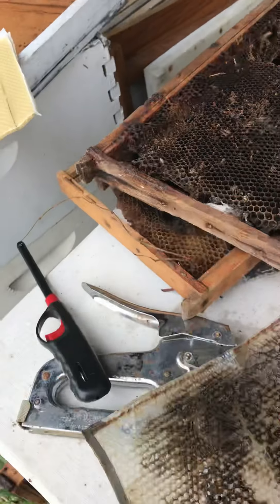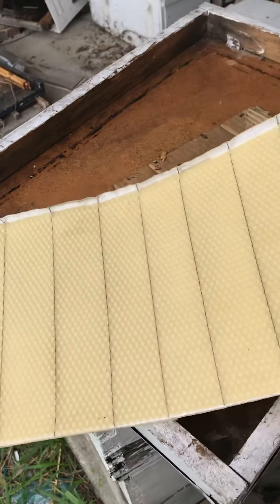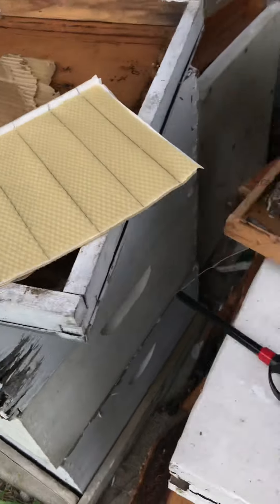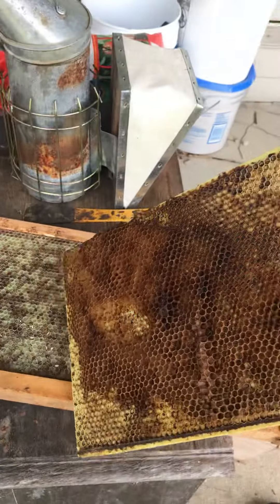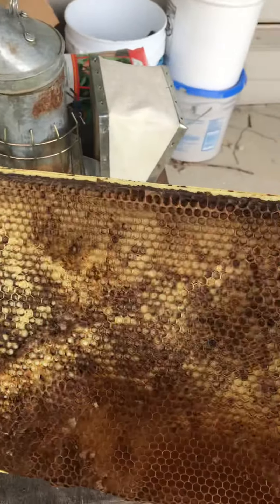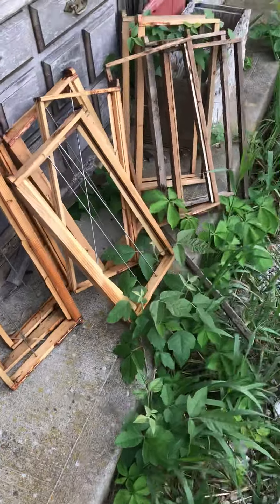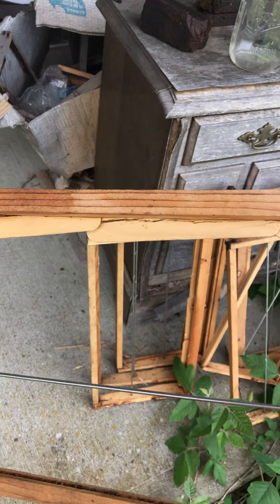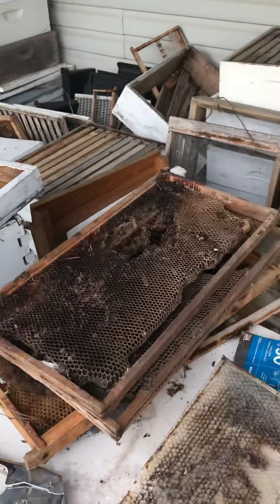Beekeeping foundation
Beekeeping foundationless foundation plasticell bees wax